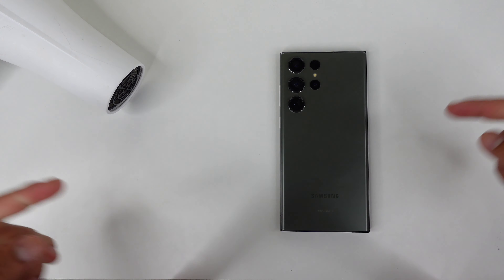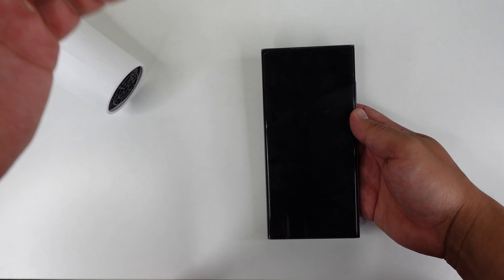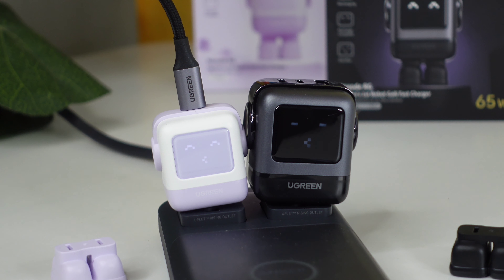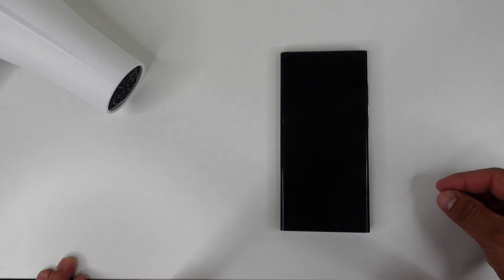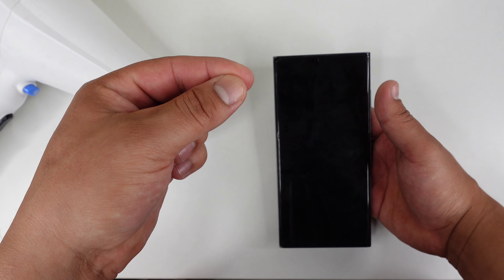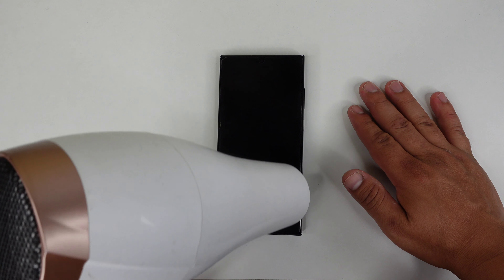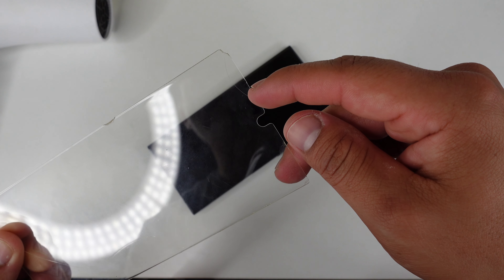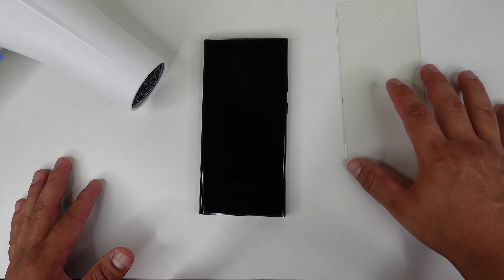REMOVING Whitestone Dome Glass Samsung Galaxy S23 Ultra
Screen protector I use